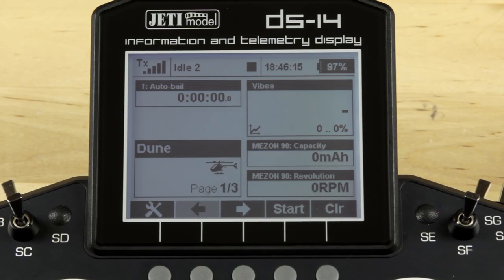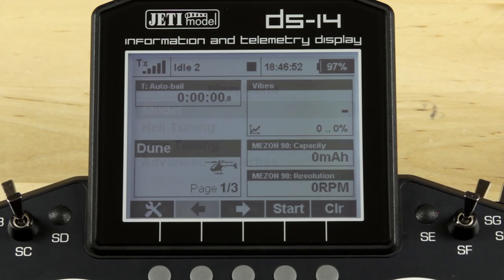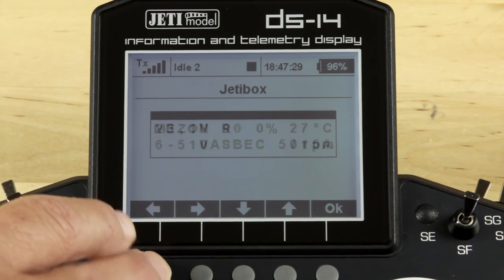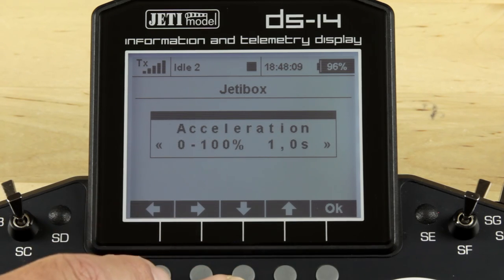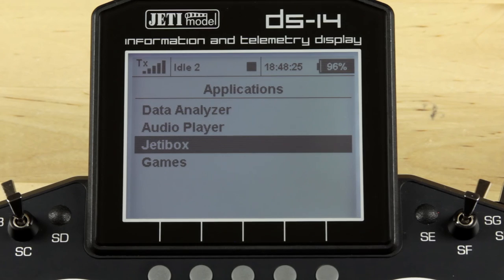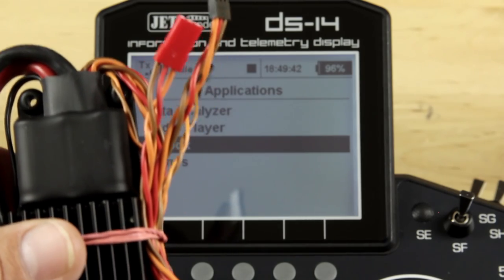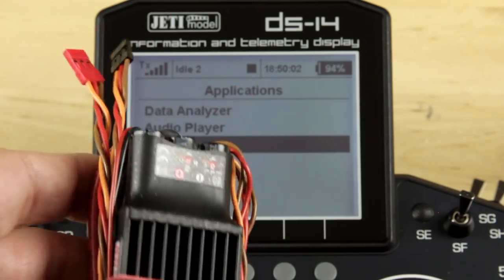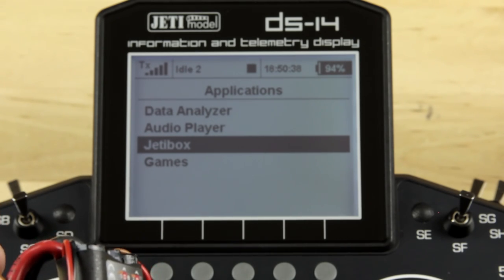Jeti Programming: Mezon ESC Programming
Follow along as James walks you through setup of your Jeti Mezon ESC.